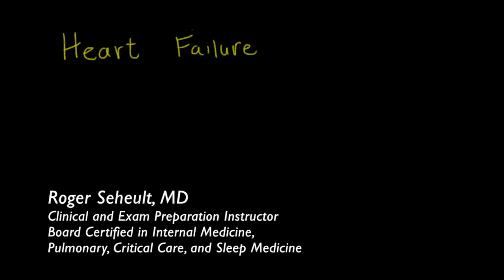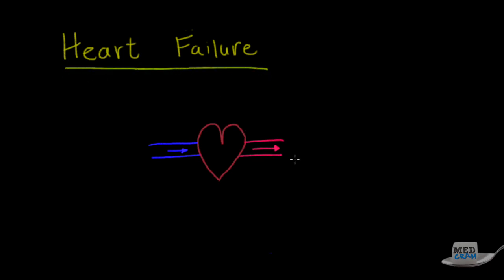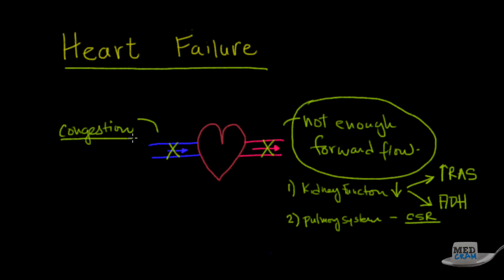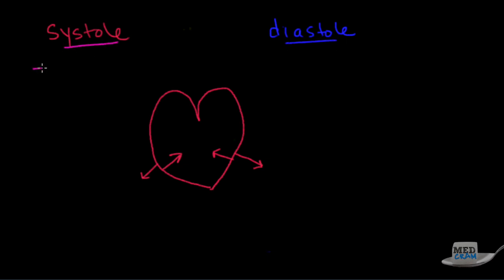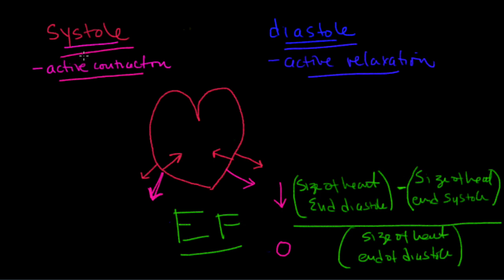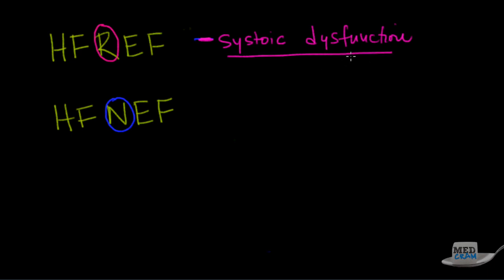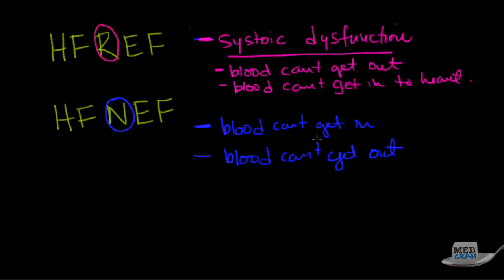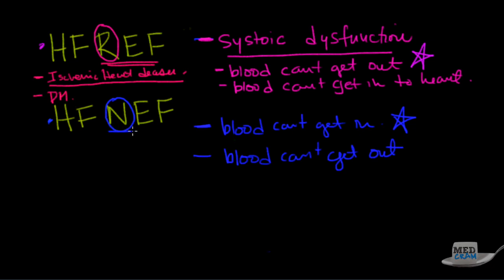Heart Failure Explained Clearly - Congestive Heart Failure (CHF)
Includes symptoms, definitions, ejection fraction (EF), pathophysiology, ischemic heart disease, congestive heart failure (CHF), the role of hypertension (HTN) and more.

This is video 1 of 3 on heart failure (HF):

0:36 basic heart physiology
0:55 pulmonic circulation
1:04 systemic circulation
2:00 heart failure - congestion
2:35 reduced kidney function
2:55 reno-angiotensin system
3:04 anti-diuretic hormone
3:24 Cheyne-Stokes respiration
3:44        heart failure - pulmonary edema
3:55 heart failure - liver congestion (AST, ALT increase, nutmeg liver)
4:12        increased pulmonary artery pressure
4:23        heart failure - pedal edema
5:30 systole
5:38 diastole
6:15 systolic dysfunction
6:21 diastolic dysfunction
6:32 ejection fraction
9:01        heart failure - new classification
9:36 heart failure - reduced ejection fraction (HFREF)
10:19 heart failure - normal ejection fraction (HFNEF)
11:27 ischemic heart disease
12:11 hypertension

MedCram: Medical topics explained clearly including: Asthma, COPD, Acute Renal Failure, Mechanical Ventilation,  Coronary Artery Disease, Cardiomyopathy, Oxygen Hemoglobin Dissociation Curve, Hypertension, Shock, Diabetic Ketoacidosis (DKA), Medical Acid Base, VQ Mismatch, Hyponatremia, Liver Function Tests, Pulmonary Function Tests (PFTs), Adrenal Gland, Pneumonia Treatment, any many others.